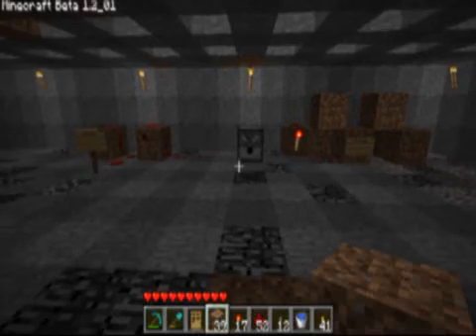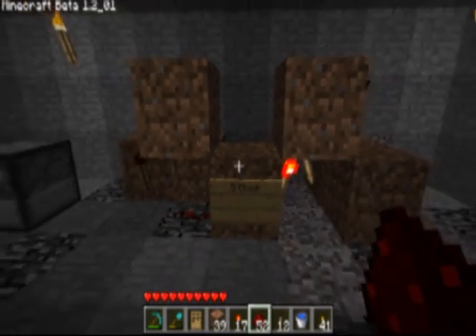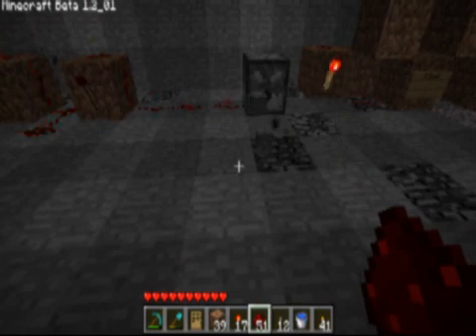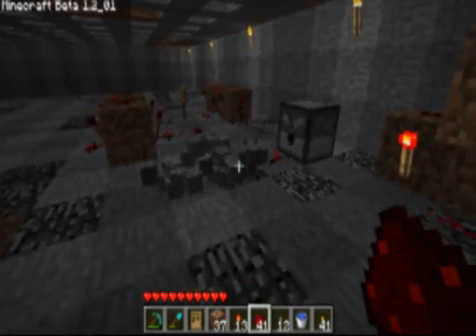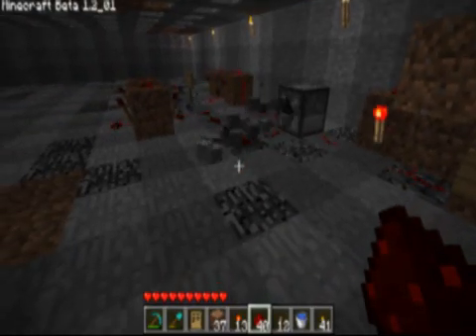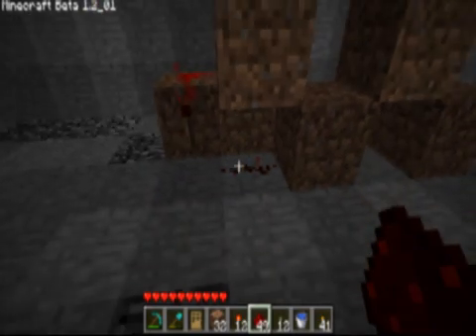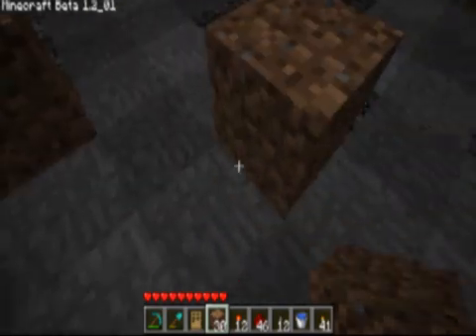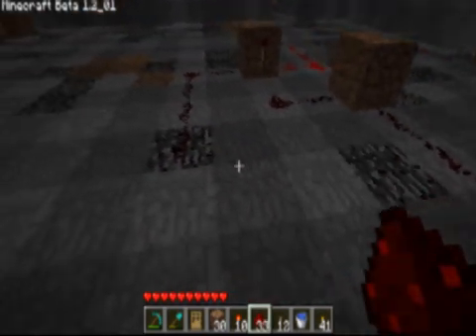Minecraft Redstone Stories Episode 3: Clocks, Blocks, and Shocks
In this episode, I explain about clocks, the different types there are, and some uses for them, as well as what sorts of uses there are. I also show you how to build 2 different clocks step by step, as well as introducing you to the RS NOR Latch, a memory holding circuit. I combine the two together to form a deadly booby trap.